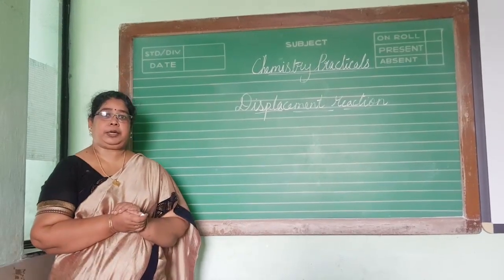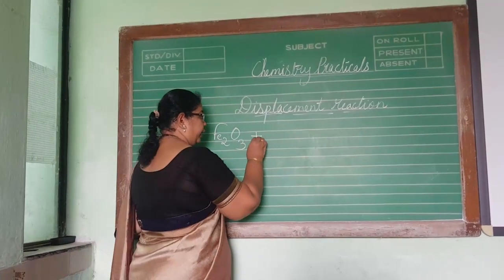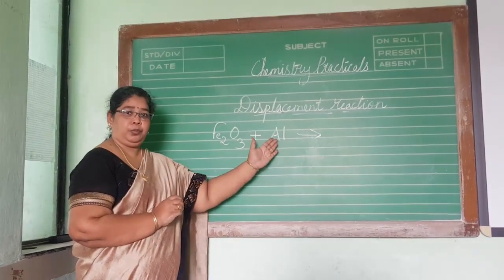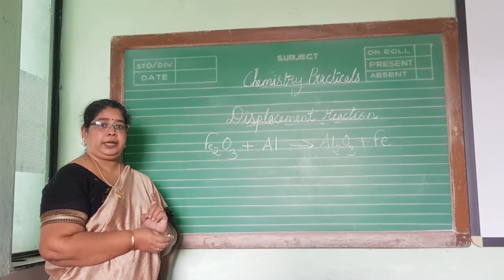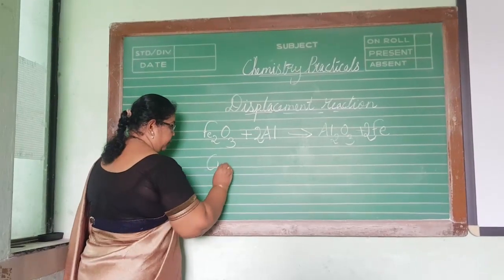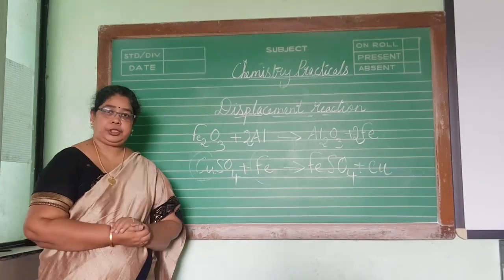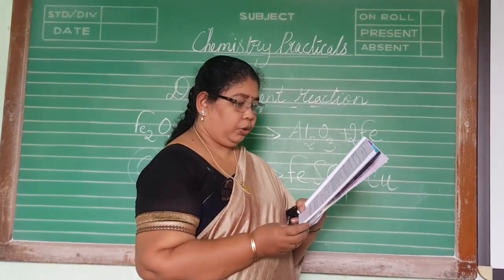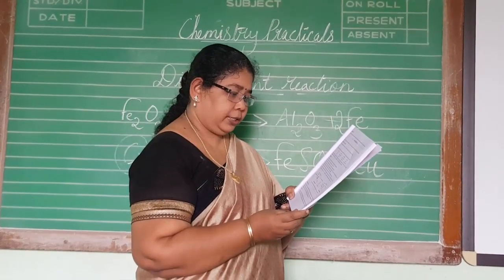Class 10 chemistry practical 3 06 11 2020